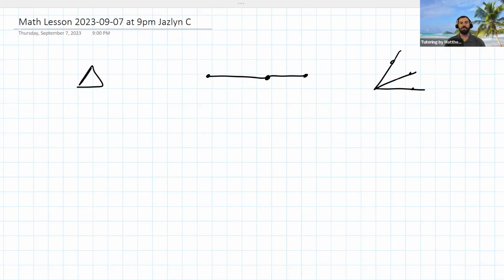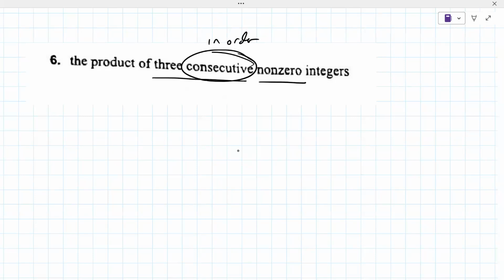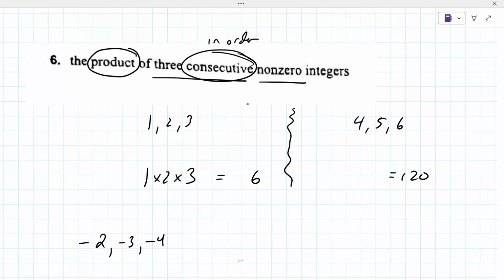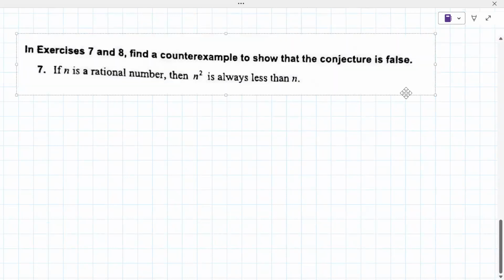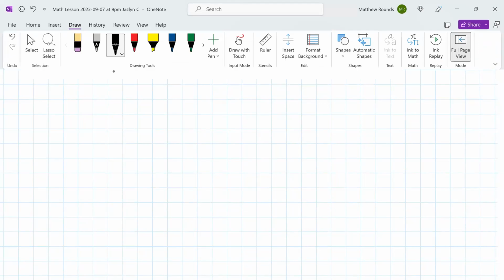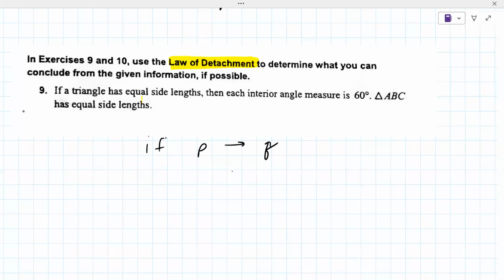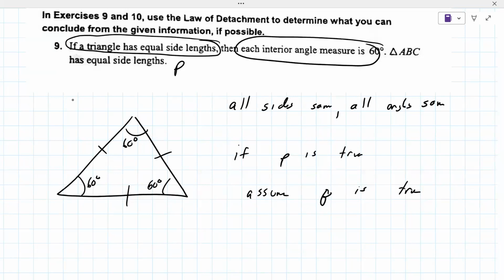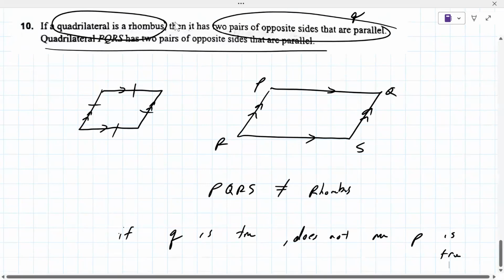High School Geometry Math Lesson [2023-09-07 at 9pm MST Jazlyn C]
This lesson covered topics in Geometry including counterexamples, logic, and conditionals.